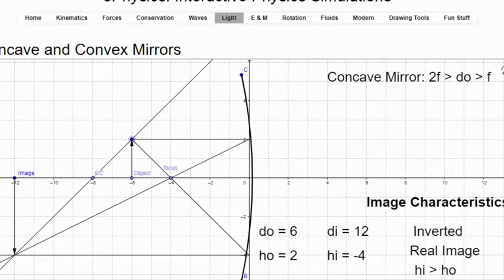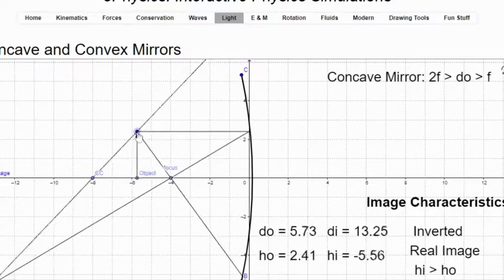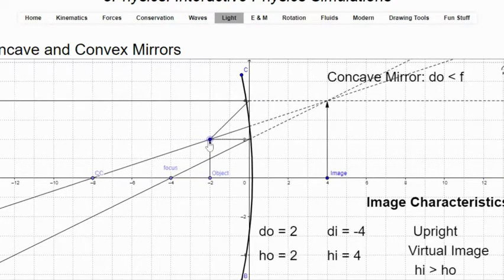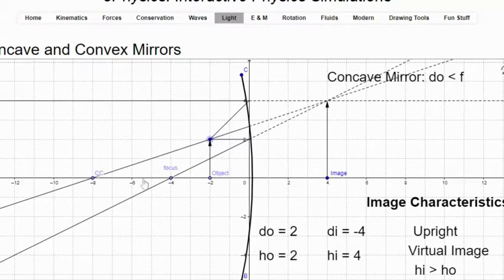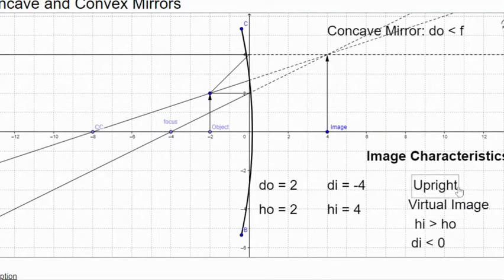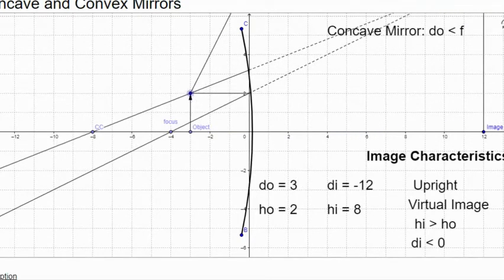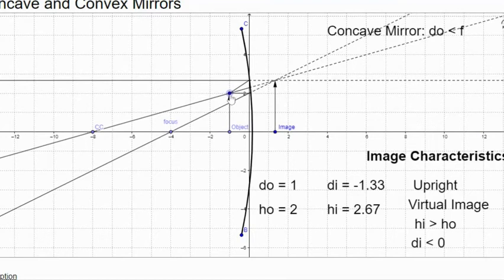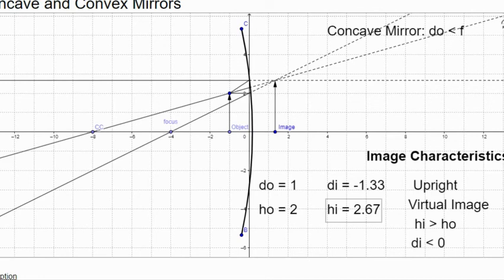Concave mirror simulation #6